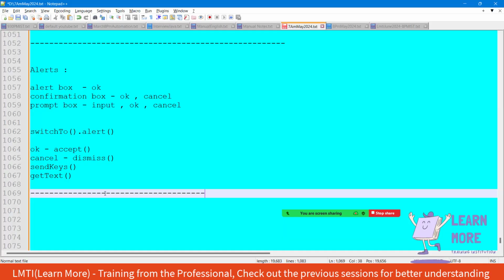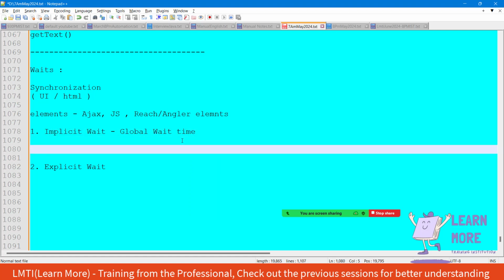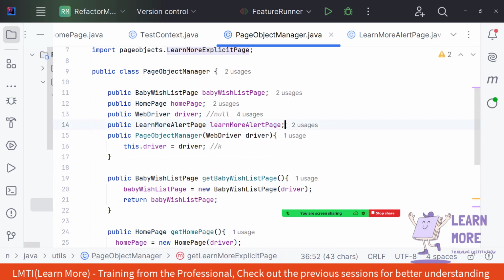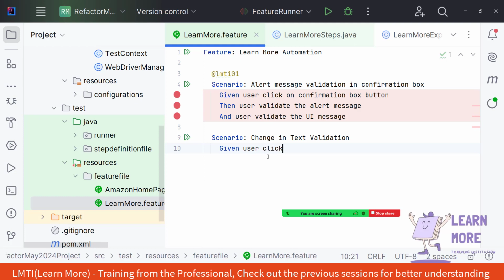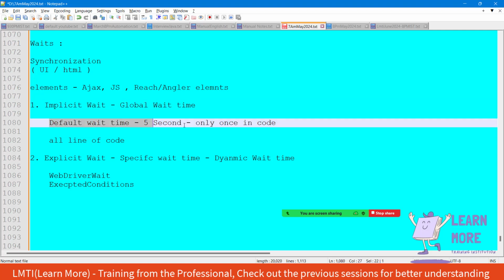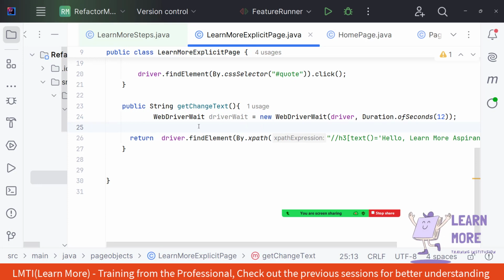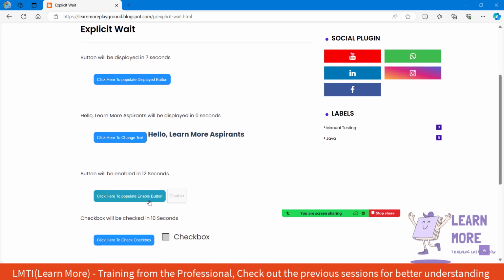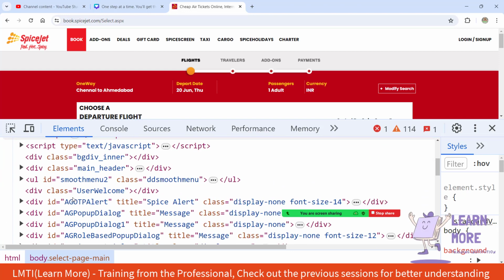50. Waits in Selenium - Implicit & Explicit wait - Creating page object methods for waits | LMTI